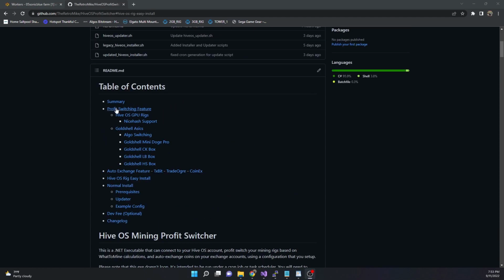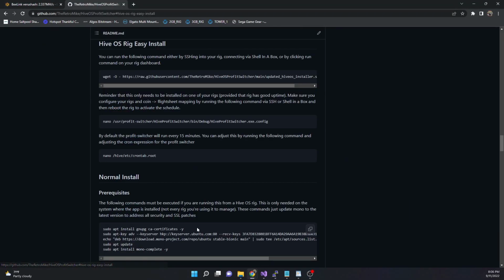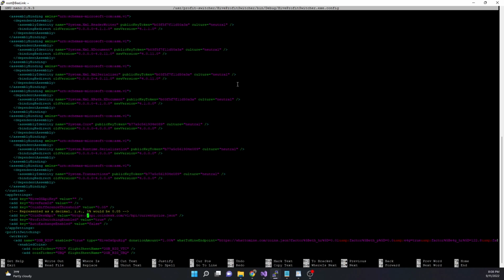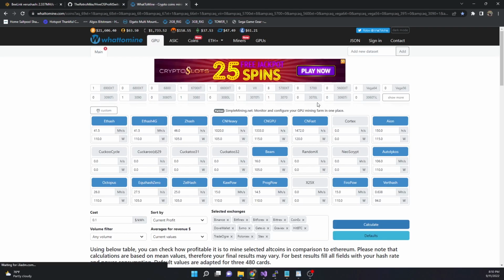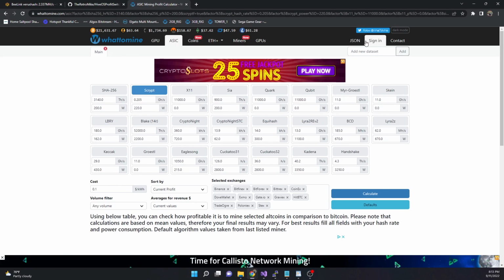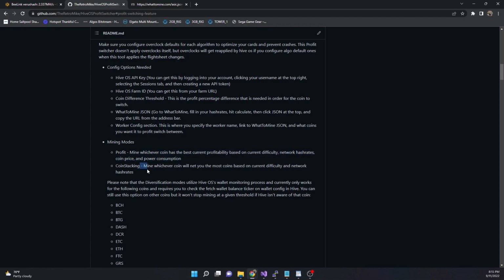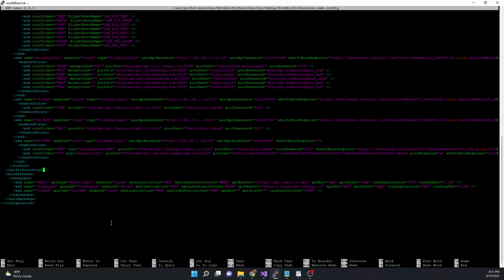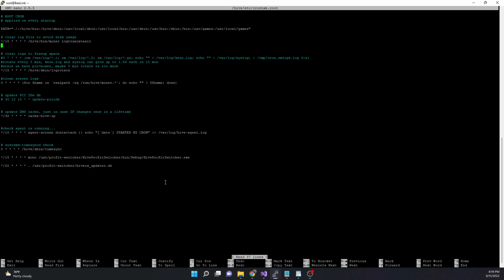Updated Easy Way To Install Hive OS Profit Switcher and Crypto Auto Exchanger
In this video, I go over the new, easier way to install the Hive OS Profit Switcher and Crypto Auto Exchanging app on any of your Hive OS Rigs